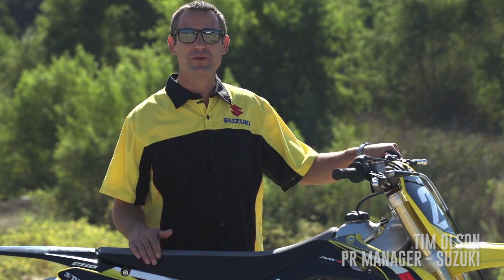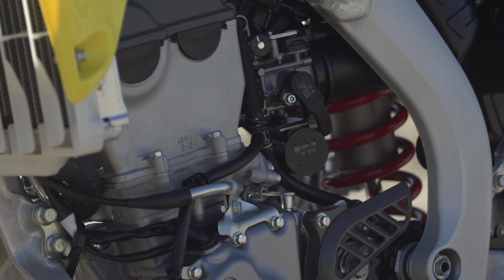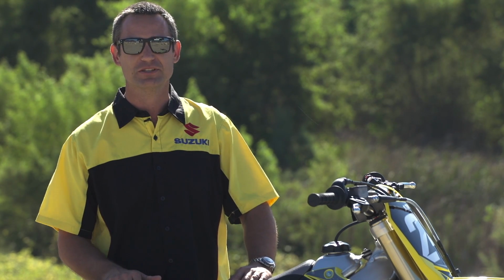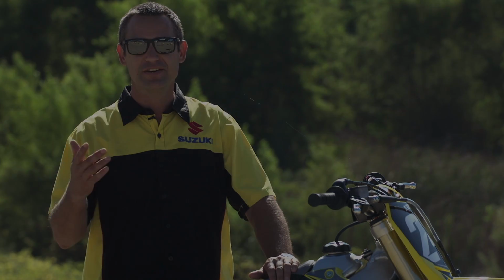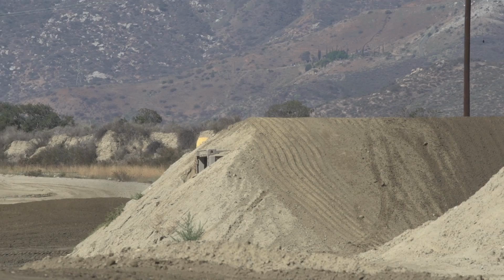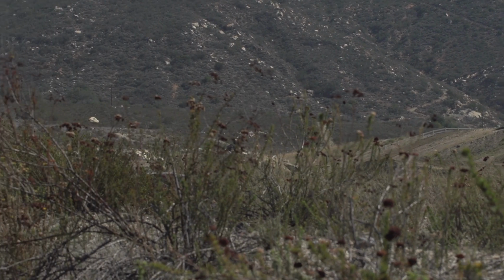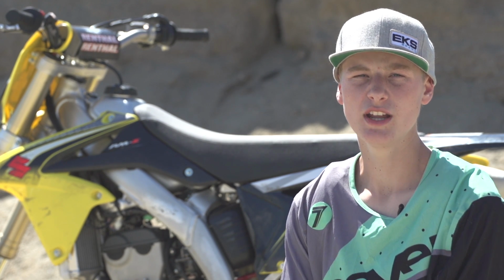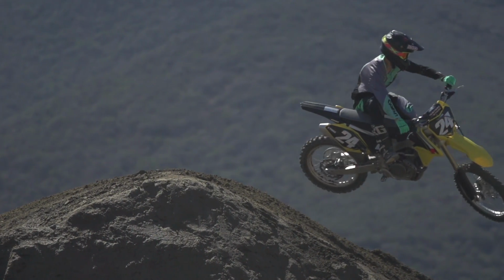First Impression | 2016 Suzuki RM-Z250 | TransWorld Motocross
We recently got the chance to ride the all-new 2016 Suzuki RM-Z250 out at Pala Raceway, and what a blast it was. At a quick glance, you might think that the yellow machine went unchanged for 2016, but in fact, the RM-Z went through numerous changes. Externally, the Showa SFF forks and Showa rear shock were swapped out for KYB PSF2 front forks and a KYB rear shock. They also added the Suzuki Holeshot Assist Control to help riders get that holeshot on concrete or dirt starts. Internally, the 250 received over 80 engine changes. How did all of that transfer over to the track? Rich Taylor tells all...